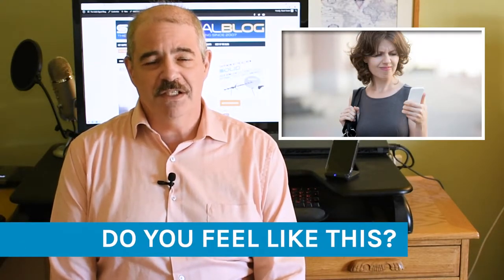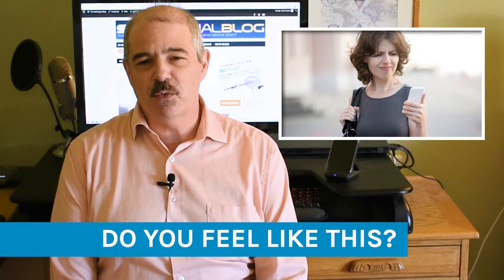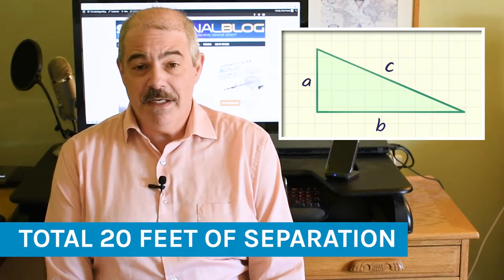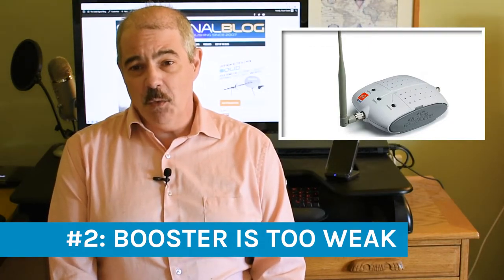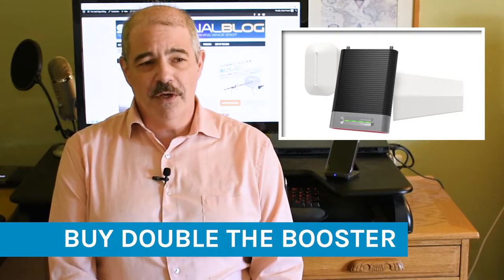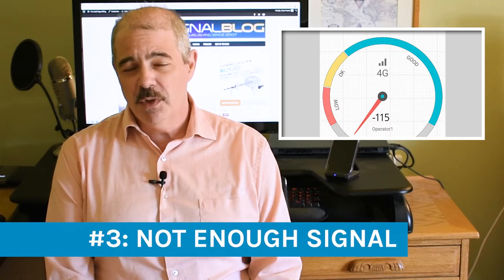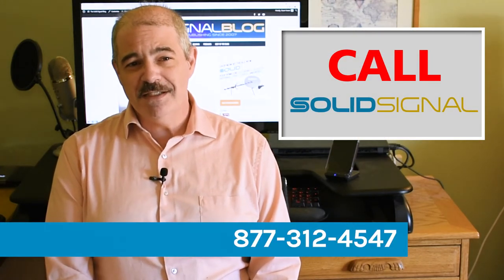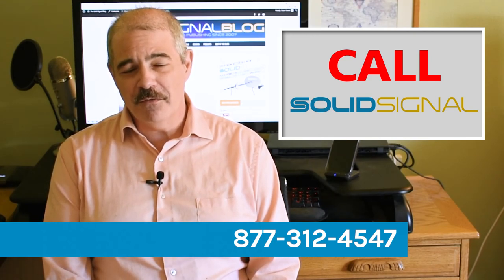Why doesn't my new cellular signal booster work?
In this video, our in-house expert explains the three reasons why cellular signal boosters might not work for you and how to make sure you get one that does.